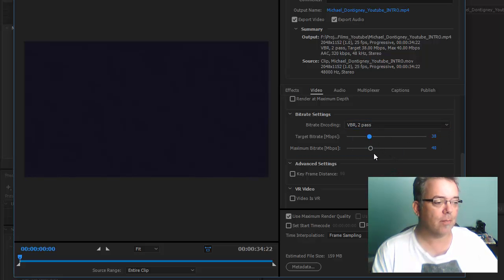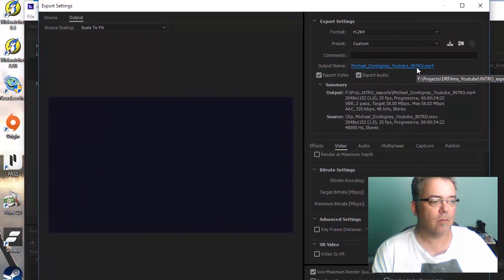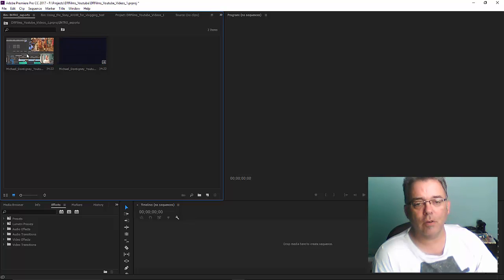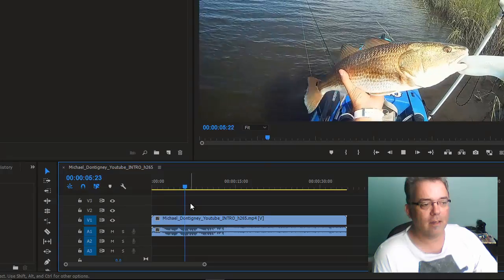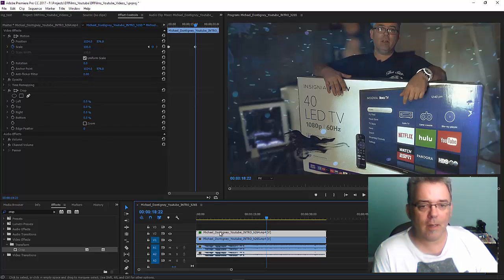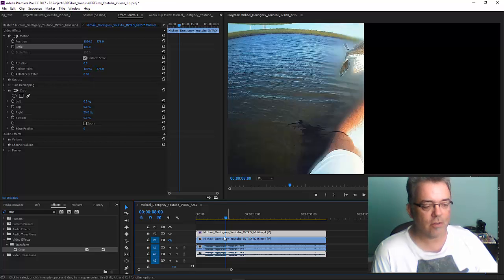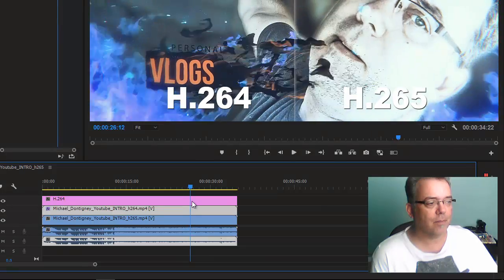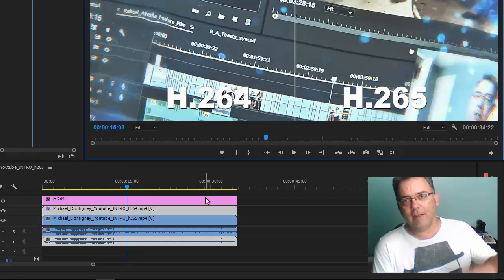h 265 encoding in AME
A tutorial on encoding video fro h.265 in Adobe Media encoder. Watch until the end for a link to the comparison video in 4K. This video is screen captured at 720X1280 just for training purposes.